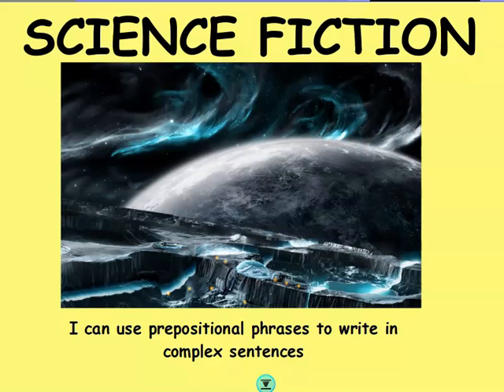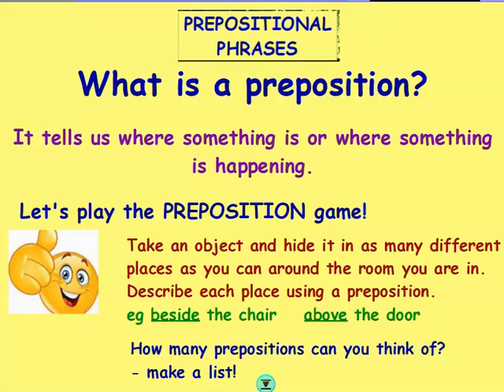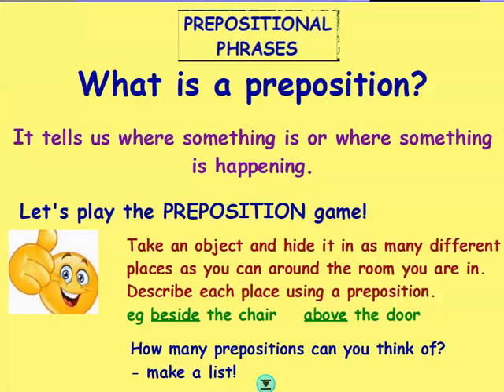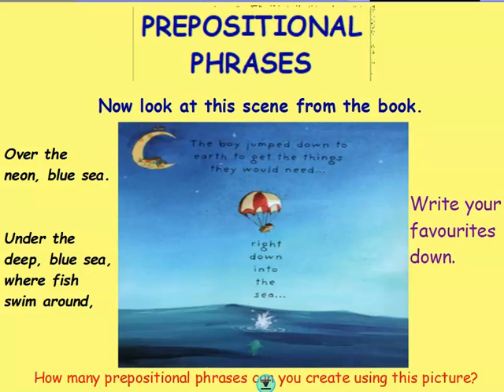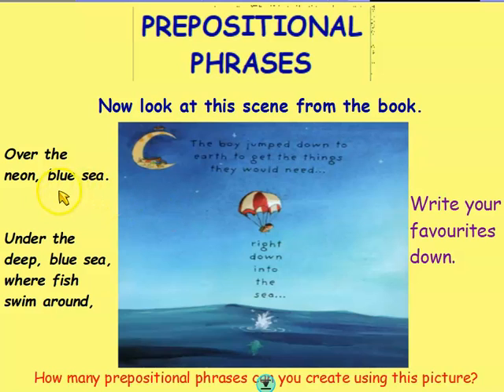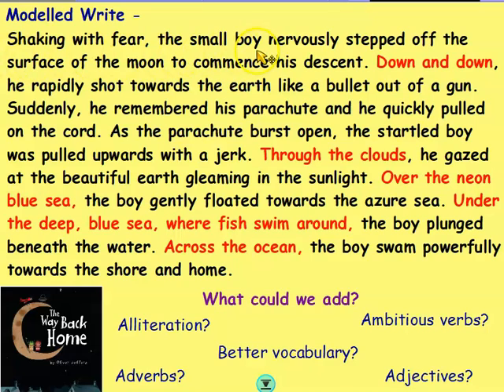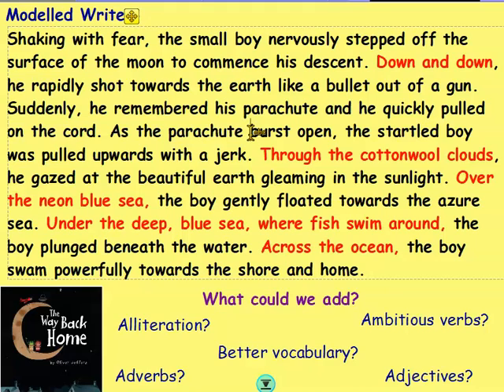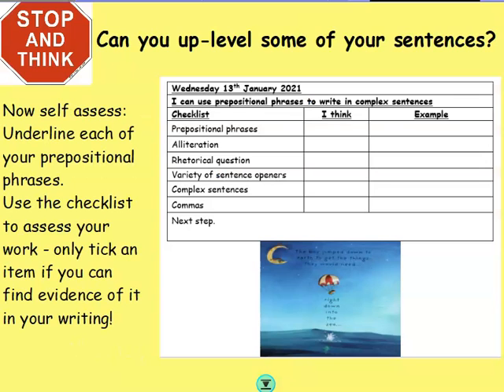Year 5 English Wednesday 13th January - English prepositional phrases